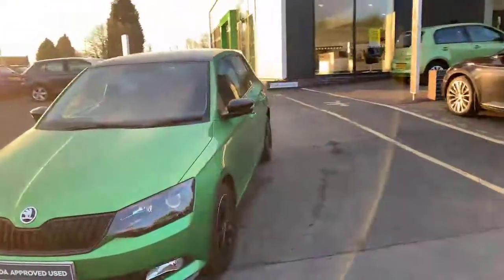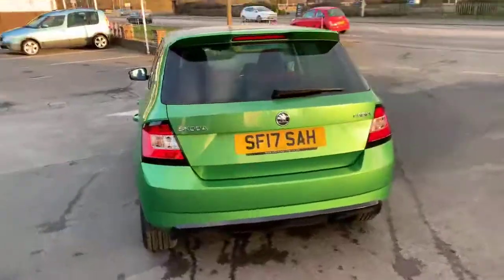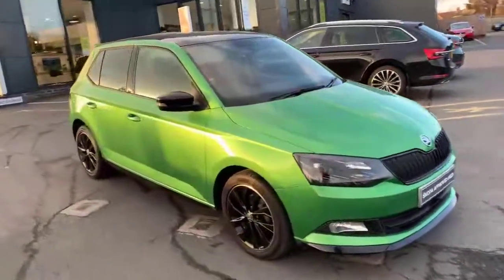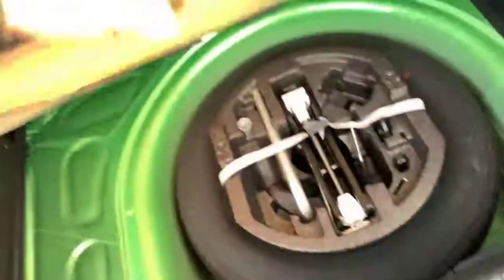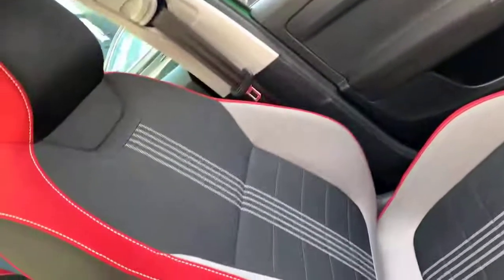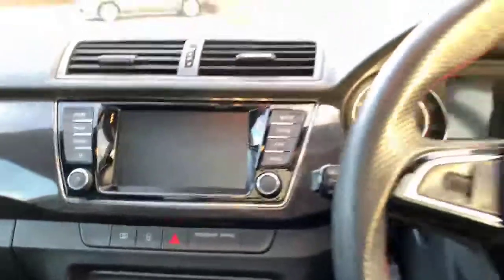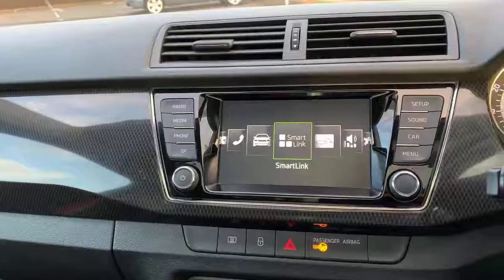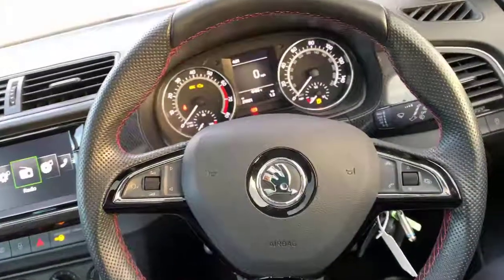RALLY GREEN FABIA VIDEO MONTE CARLO, Startin Skoda Worcester WR2 5YJ SF17SAH USED CAR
We have a great example of the award winning Skoda Fabia. This is the sporty Monte Carlo edition. It comes in the stunning Rallye Green metallic Paint with black and red cloth interior. The car has the 1.2tsi 90ps petrol engine and manual gearbox. Above factory standard its fitted with a space saver wheel.